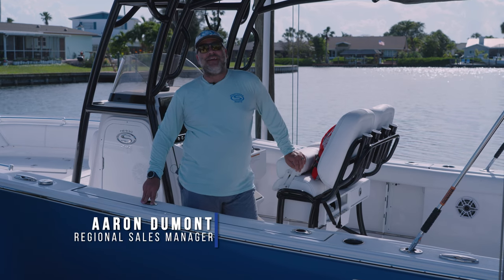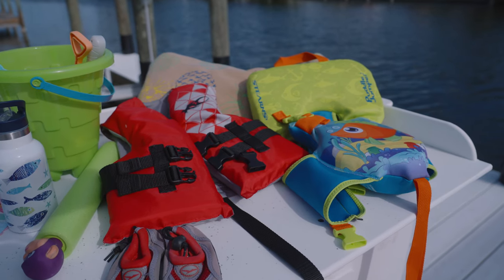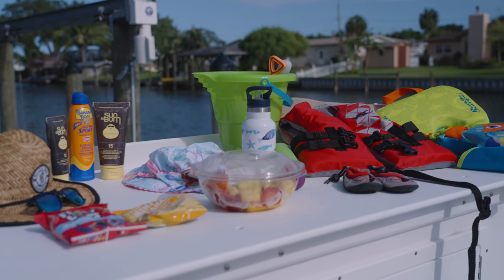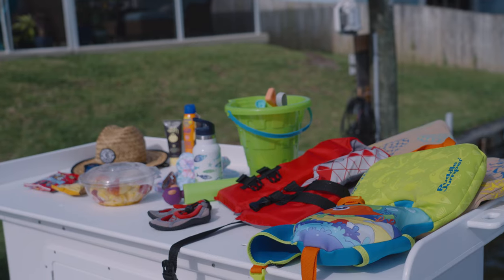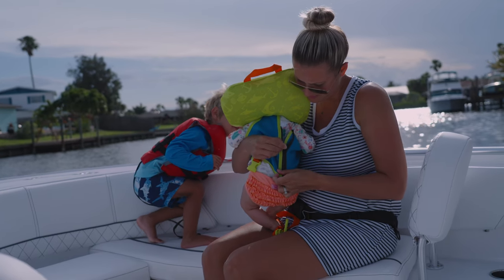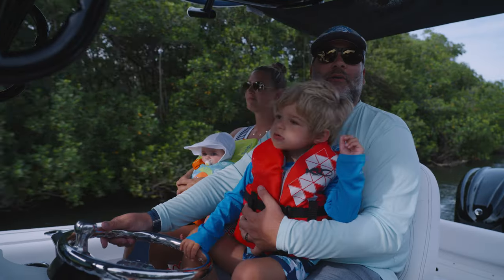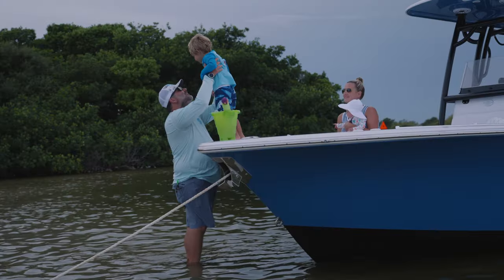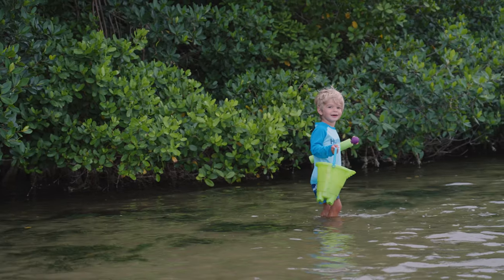Tech Talk - Boating With Children & Babies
In this episode of Tech Talk, Sportsman Sales Rep, Aaron and his family are headed out for an evening cruise around Satellite Beach, Florida. He will be discussing some tips and rules for keeping children safe while boating.